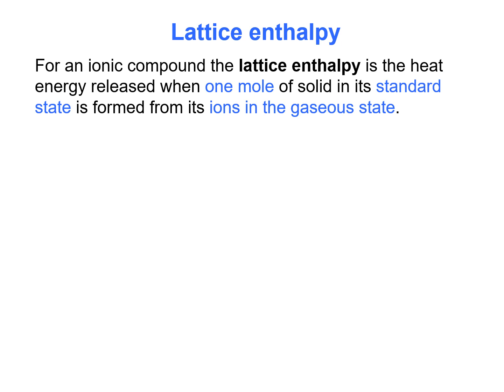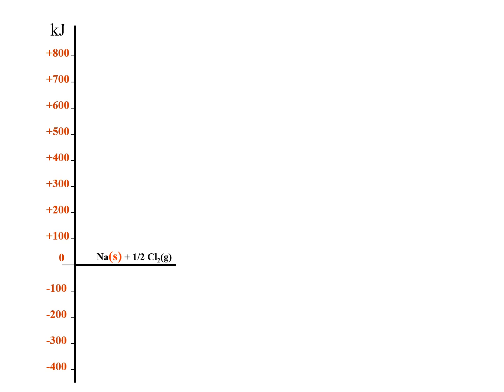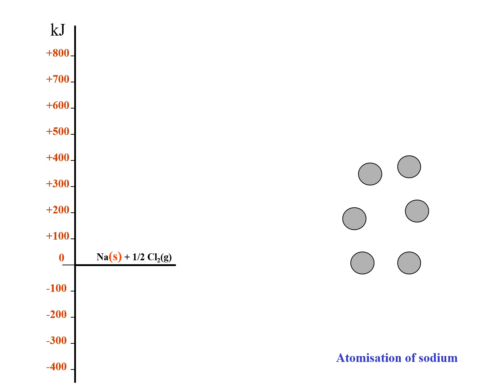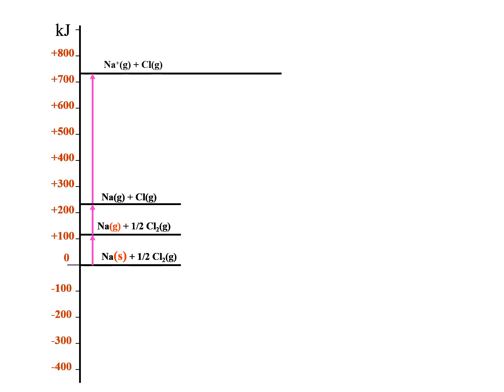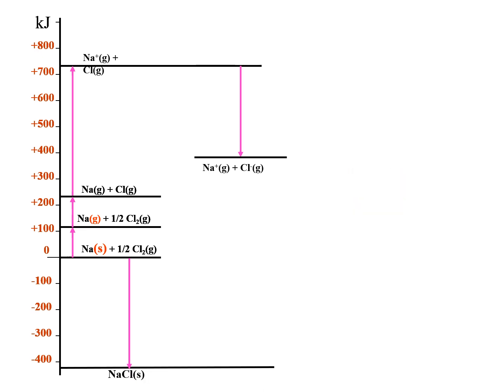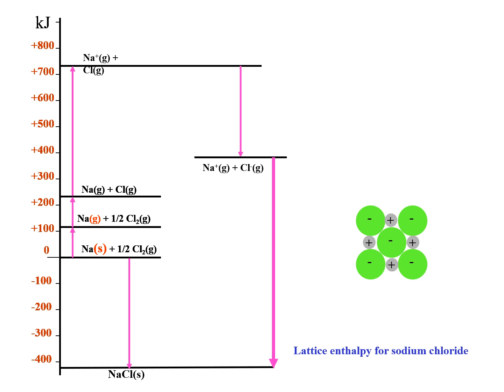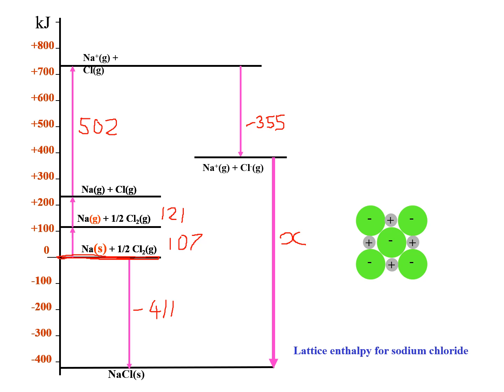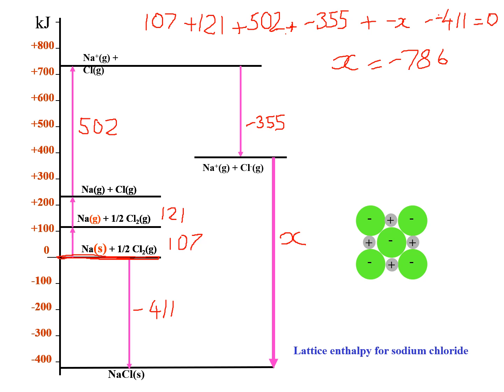Born-Haber Cycles | A Level Chemistry | Dr James Vile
This video goes through how to construct a Born-Haber cycle and how it can be used to calculate the enthalpy of lattice formation for sodium chloride.